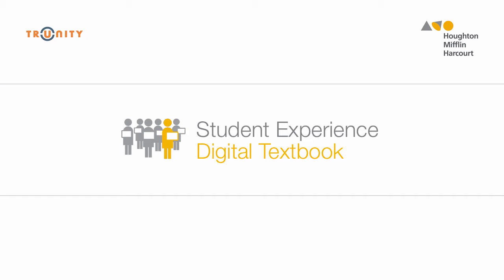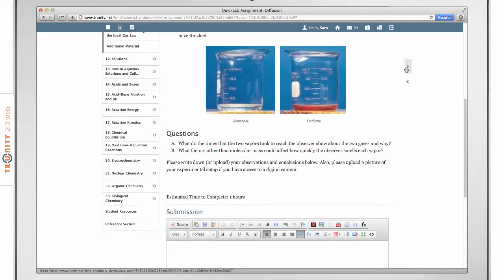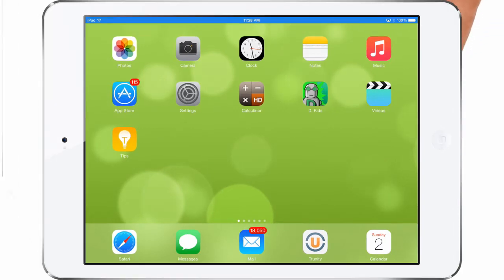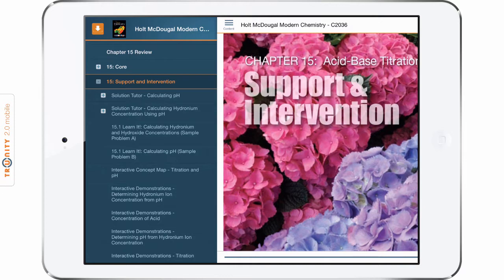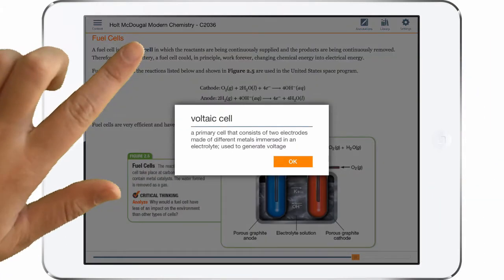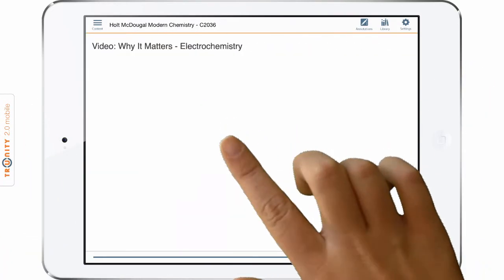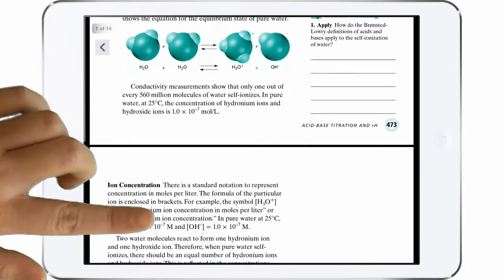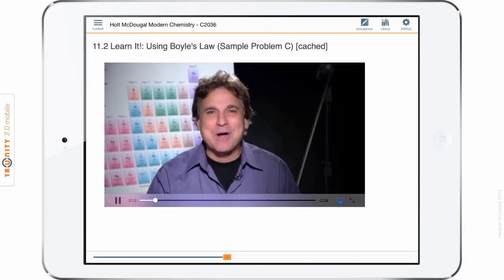Trunity : An Overview of the Student Experience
An overview of the student experience on the Trunity eLearning platform, both via Web and Trunity Mobile App for iPad. Features digital textbook and rich media content from HMH's Holt McDougal Modern Chemistry.